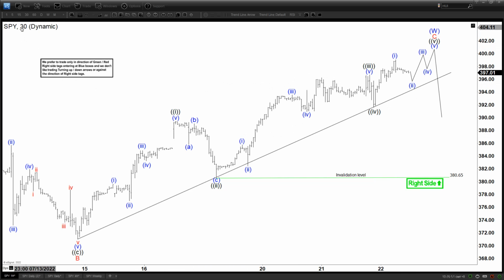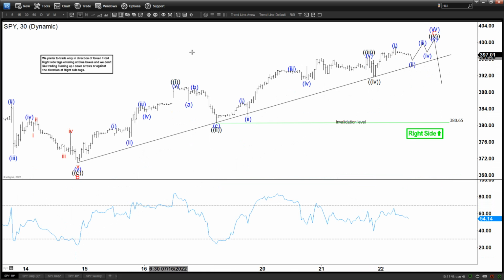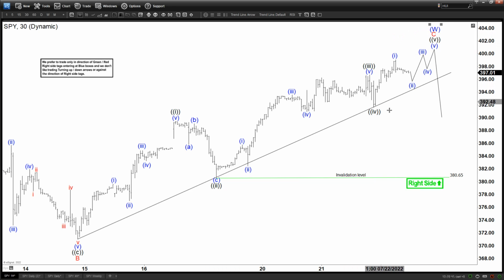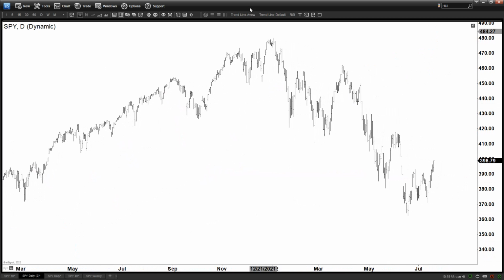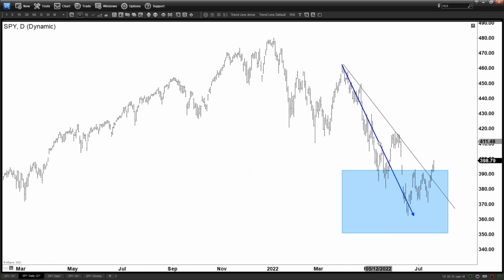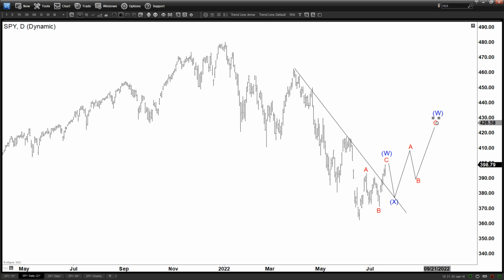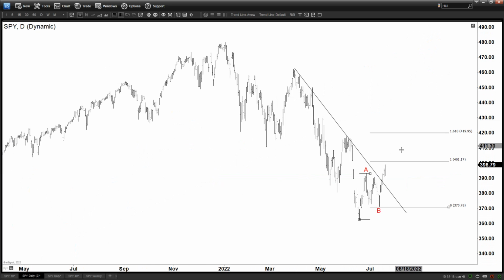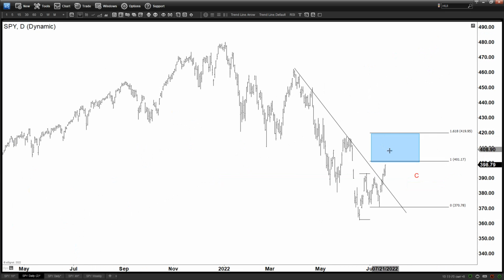SPY Could See A Pullback Soon | SPY Chart Analysis | Elliott Wave Analysis | Elliott Wave Forecast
✪ Important Tags